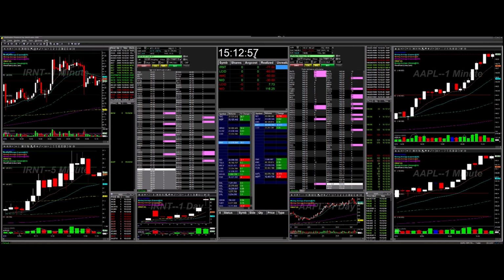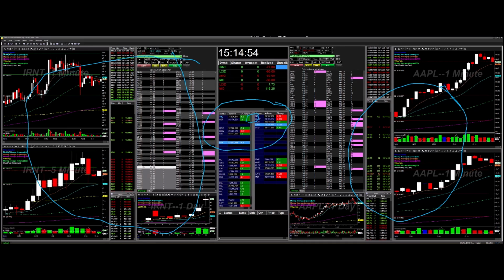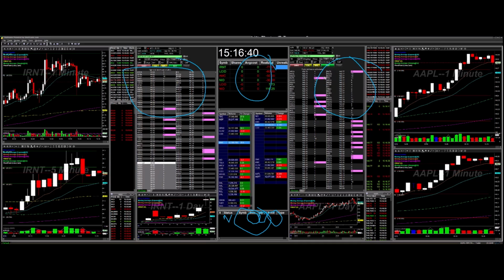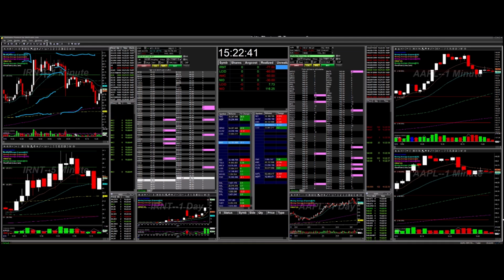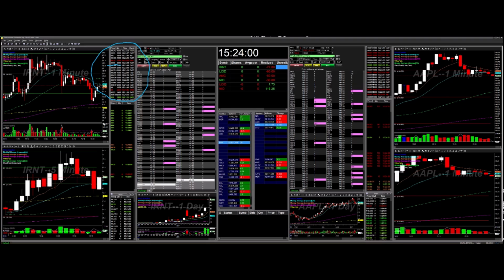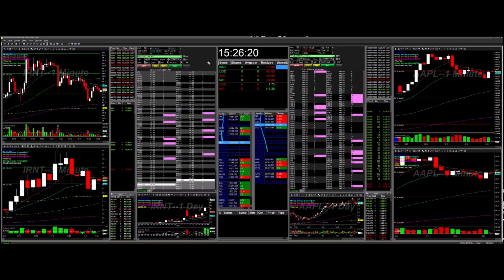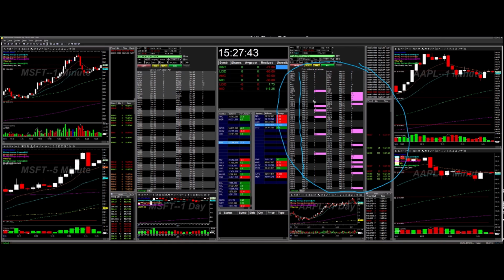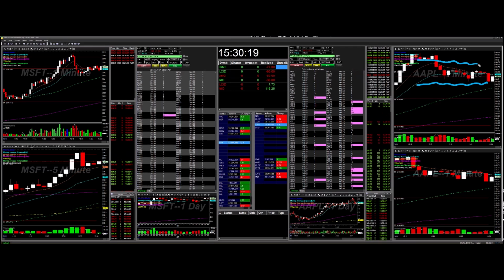How to setup DAS with TWO Montages! | Boot Camp preparation!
Hey everyone! I am setting up a new window for my DAS to begin trading in boot camp, and thought I would share my setup and how I was able to be efficient with my windows!

TIME STAMP

00:00 | Intro
01:46 | Filled Orders
02:24 | Market Views
04:02 | Active Orders
04:52 | Charts
07:16 | Time and Sales
09:28 | L1
11:34 | L2